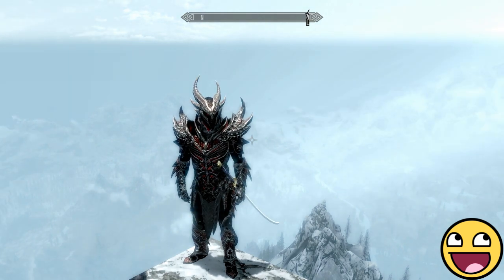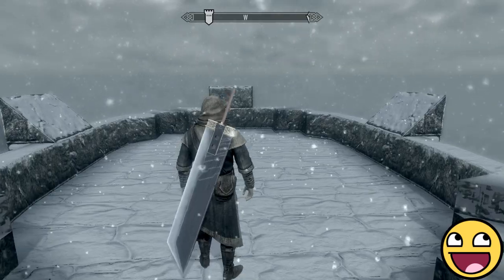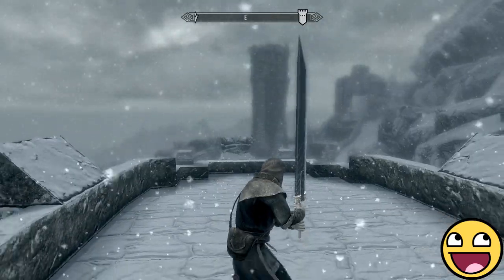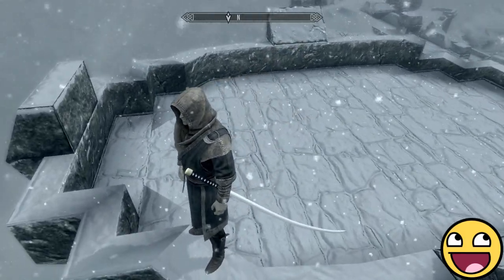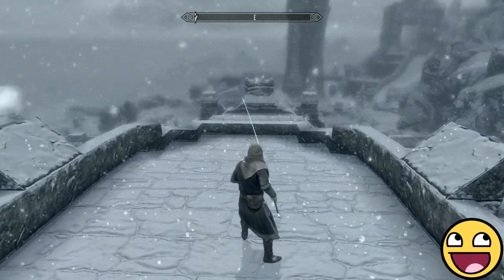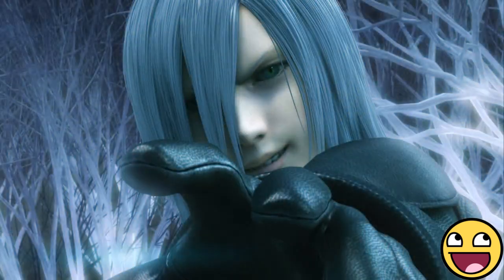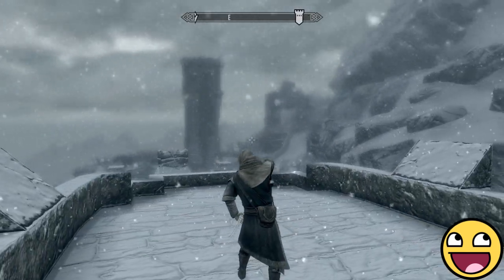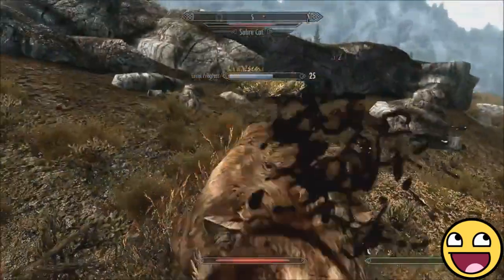Daily Rhexx - Channel Announcement + Mod of the Day + Epic video of the Day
Skyrim shenanigans from Monday to Friday.

Remember to leave your ideas and opinions for what I can do for this show. Also 'like' !

Remember to like his video!

If the mod link is broken, it is because the mod was removed from the site and there's nothing I can do about it. If so, then you should look for it on another site, although chances are you won't be able to find it anymore.